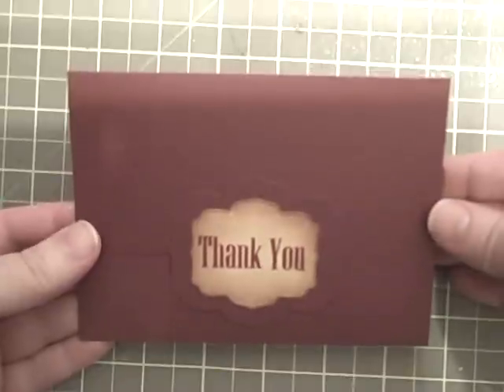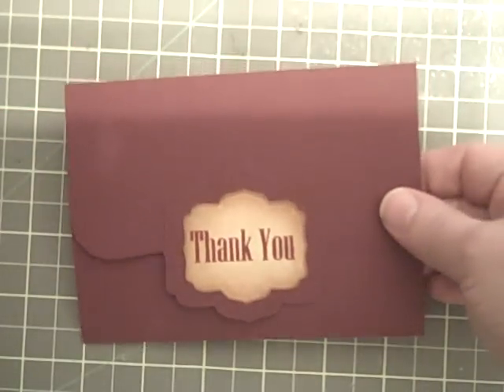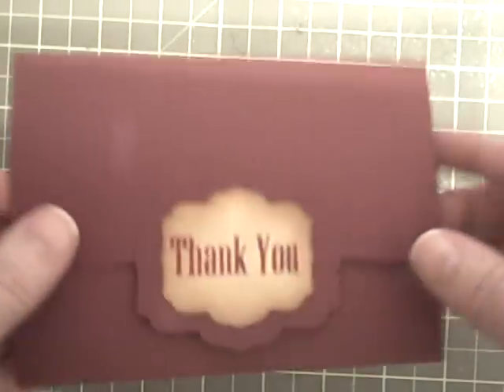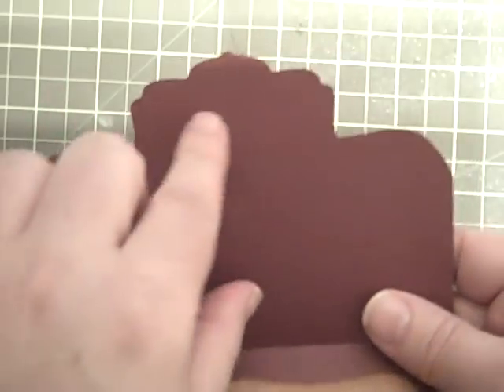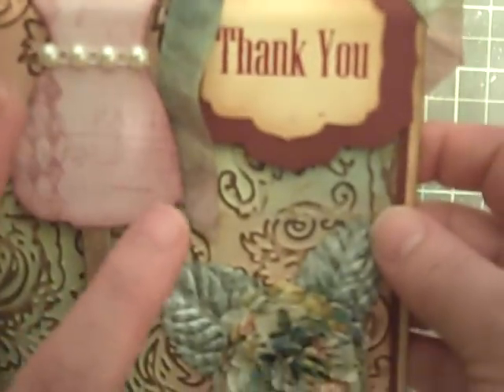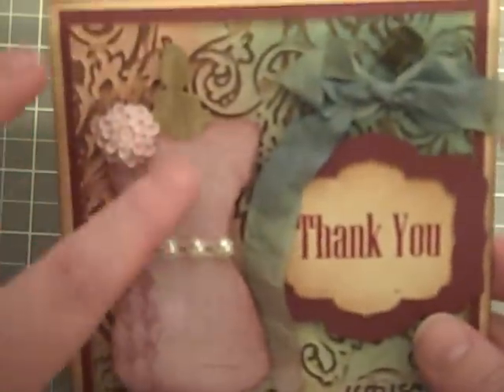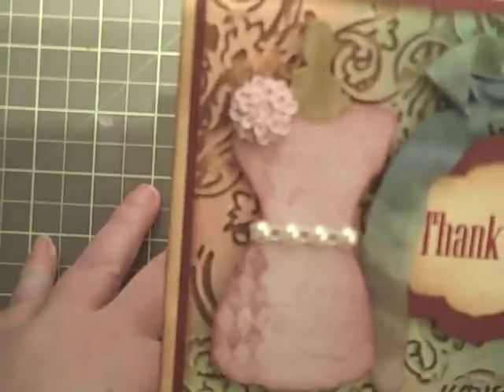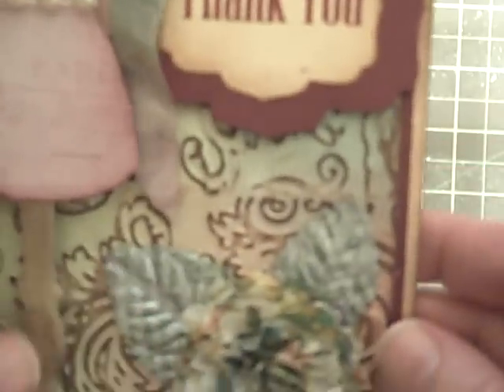Wedding Thanks You's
This is the start of me showing you the things I made for my brother & Cassandra's wedding.